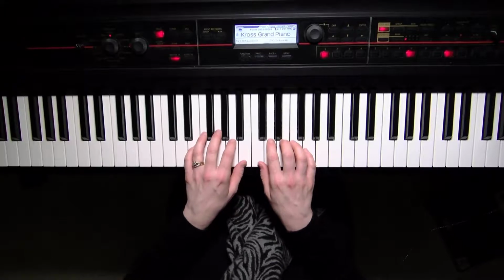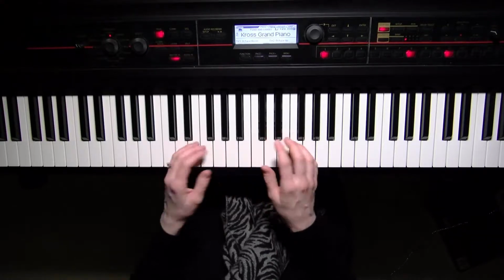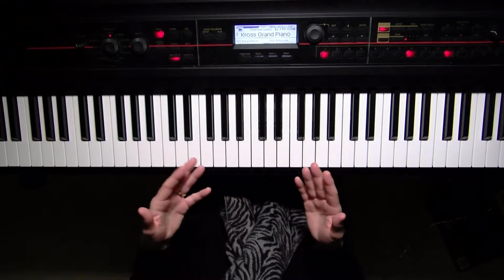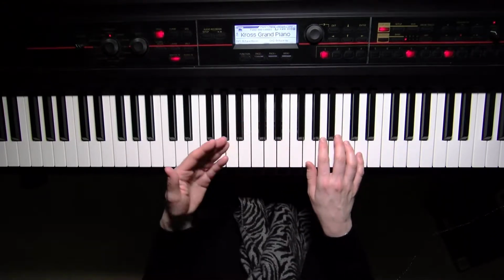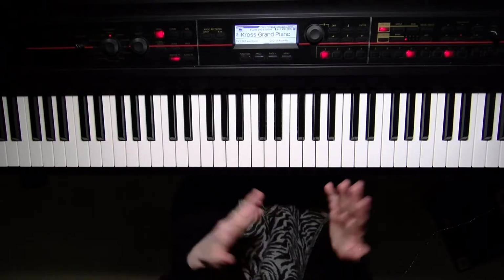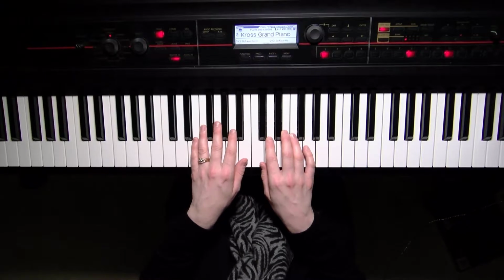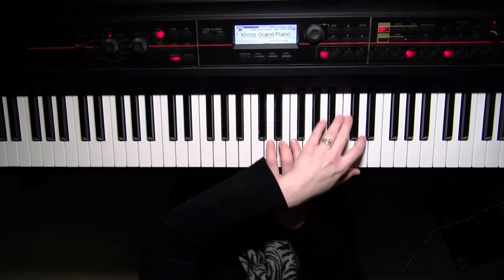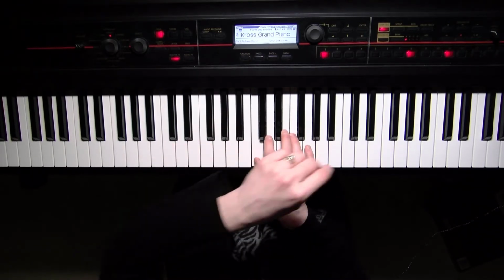Piano Method - Topsy Turvy - E.L. Lancaster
Learn how to play Topsy Turvy from Alfred's Group Piano for Adults Book 1.